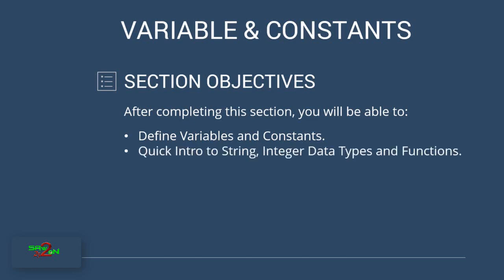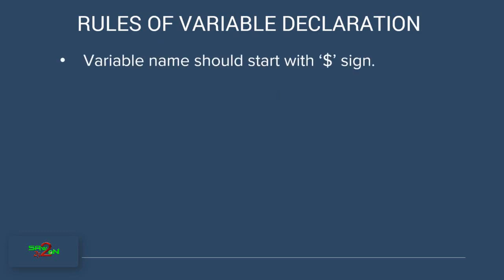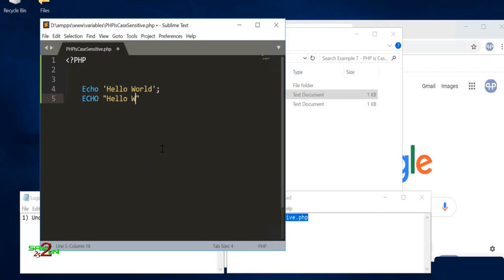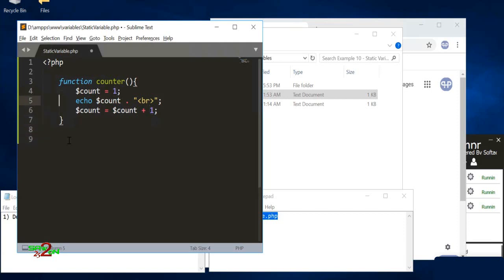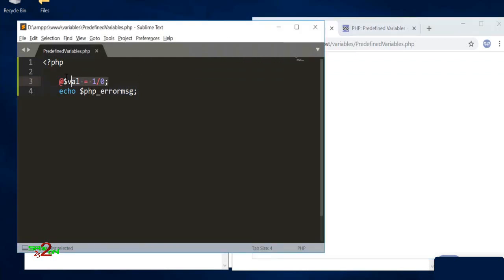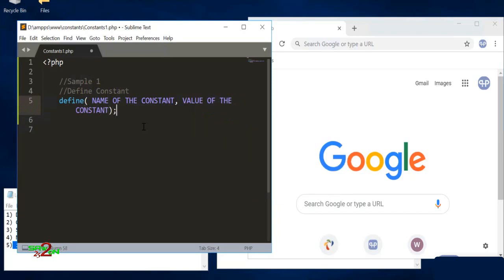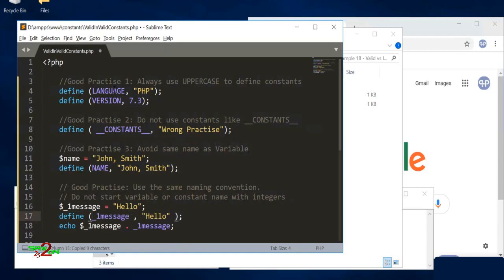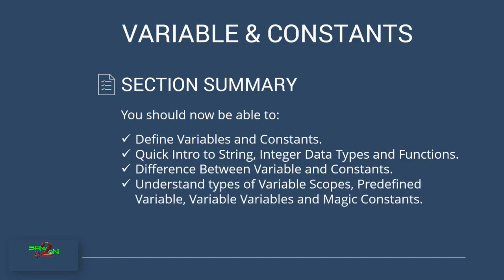Full stack web developer course | lesson - 13 | (Part-4) | Complete PHP Basics part